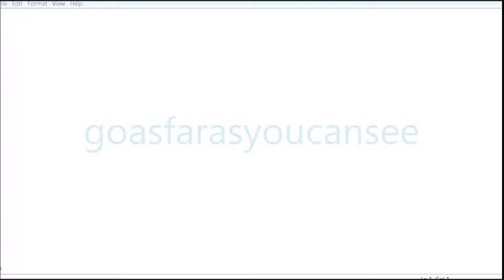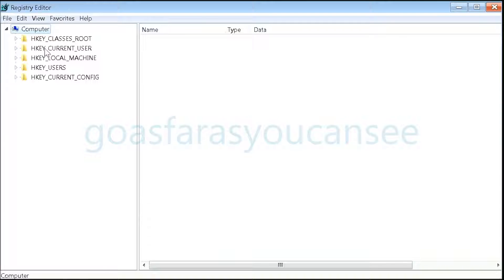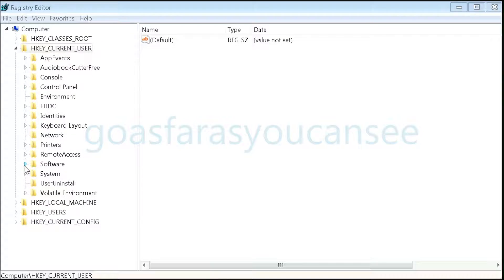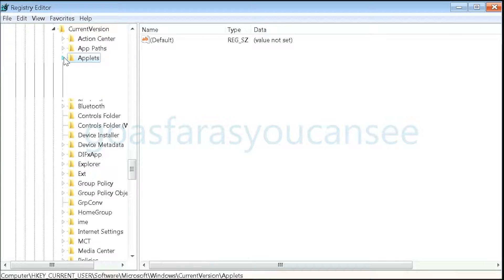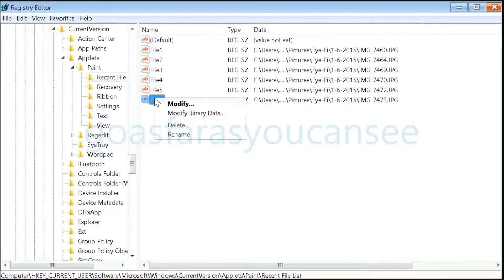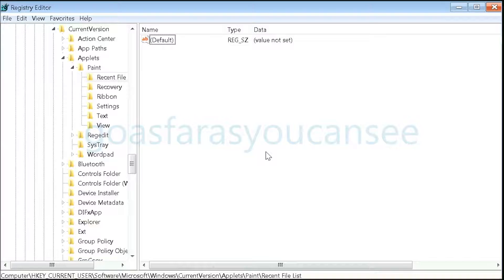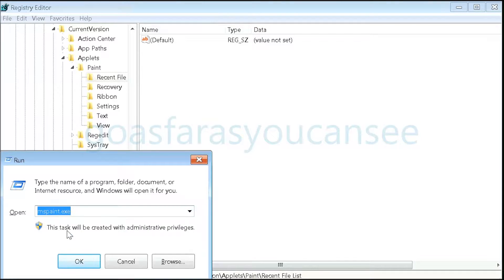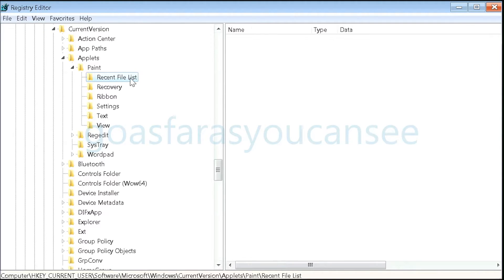How to Delete Paint Recent Pictures from List in Windows 7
This tutorial will show you how to delete all or specific Recent pictures from the file button - New, Open, and Save drop down menus in Paint (mspaint) for your user account in Windows 7 and Windows 8.
This can be handy if a recent file in the "Recent pictures" list is no longer available but still listed, or if you just wanted to clear the recent file history in your user account's Paint from any prying eyes.
 "Recent Pictures" in Paint (mspaint.exe)
OPTION ONE
To Delete Specific "Recent pictures" in Paint
1. Press the Windows + R keys to open the Run dialog, type regedit, and press Enter.
2. If prompted by UAC, then click/tap on Yes.
NOTE: Standard users will not be prompted for this.
3. In regedit, navigate to the location below.
HKEY_CURRENT_USER\Software\Microsoft\Windows\CurrentVersion\Applets\Paint\Recent File List
4. In the right pane of Recent File List, look for a listed File# string value that has the recent picture path that you wanted to delete. When found, right click on the File, and click/tap on Delete.
5. Click/tap on Yes to appove deleting it.
6. Repeat steps 4 and 5 if you would like to delete any other "Recent pictures" from the list in Paint.
7. When finished, close regedit.
8. If Paint is open, then close and reopen it to apply.
OPTION TWO
To Reset and Clear All "Recent pictures" in Paint with a REG File
1. Click/tap on the Download link below to download the file below.
Reset_and_Clear_Paint_Recent_Pictures_List.reg
2. Save the .reg file to your Desktop.
3. Double click/tap on the downloaded .reg file to merge it.
4. If prompted, click/tap on Run, Yes (UAC), Yes, and OK to approve the merge.
5. If Paint is open, then close and reopen it to apply.
6. When done, you can delete the downloaded .reg file if you like.  Hello and welcome to my channel where I share most positive aspects of my life, helping other;s in many cases, fill free to email with any help question or just ask in the video comments. Follow me on Creatorland Discover Inspire Connect Collab